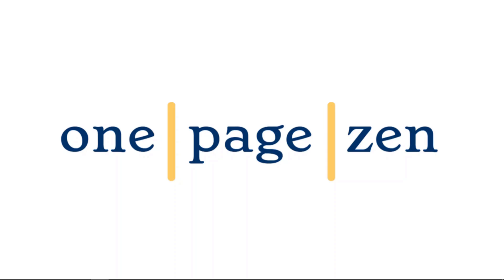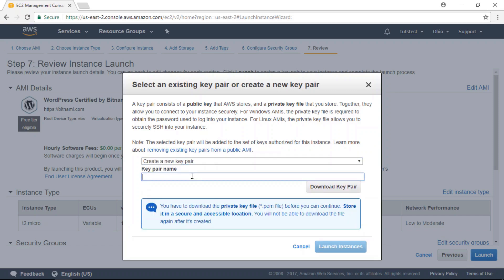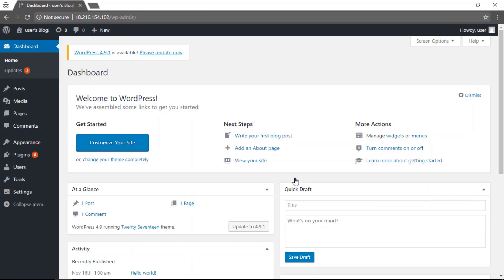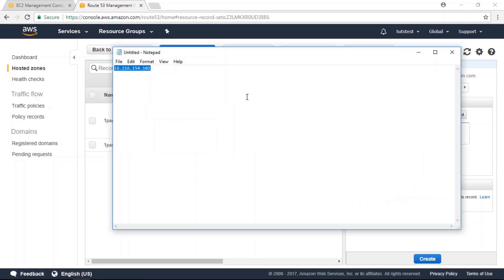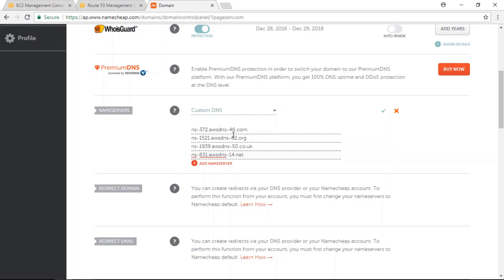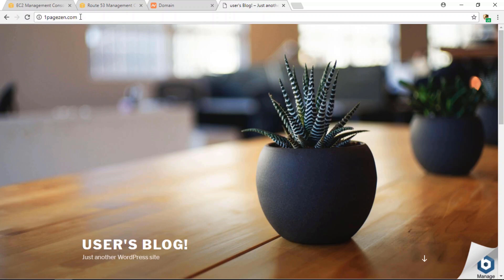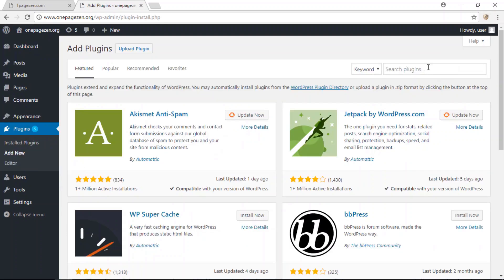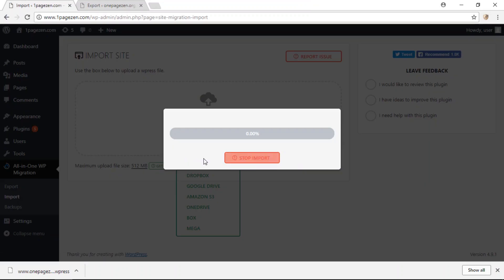How to Migrate WordPress to AWS (Full Guide)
In this tutorial you will learn how to migrate a full WordPress website to Amazon AWS from start to finish.

This tutorial consists of three components.  In the first part of the tutorial, you will learn how to launch a WordPress installation on an Amazon AWS virtual Machine.

In the second part of this tutorial, you will learn how to transfer/point your domain name to your new WordPress installation on Amazon AWS.

Finally, in the last step of this tutorial, you will learn how to migrate your existing WordPress website to your new WordPress installation on Amazon AWS.

Make sure to check out the full version of this tutorial at onepagezen.com, where you can view each step listed individually with images.  Also, for priority support, please leave your questions and comments at the bottom of the tutorial's page here:

You don't have to be an engineer to run your favorite websites and applications on the cloud - anyone can do it!

If you're interested in getting started in cloud computing but don't know where to start, check out the free cloud computing tutorials available at onepagezen.com.